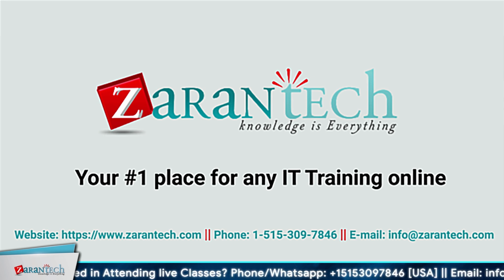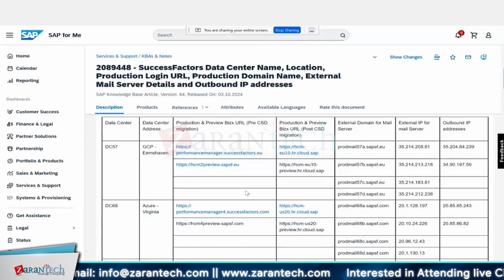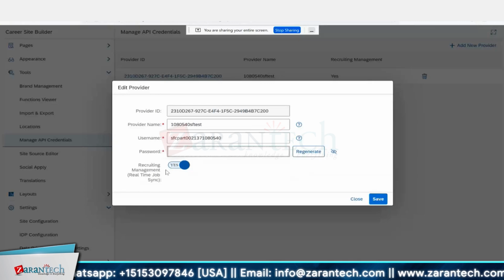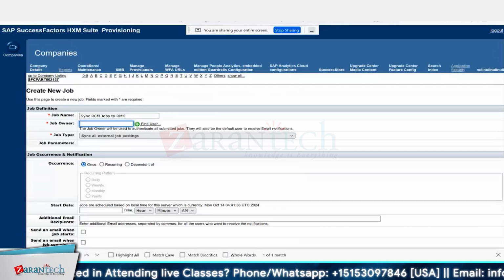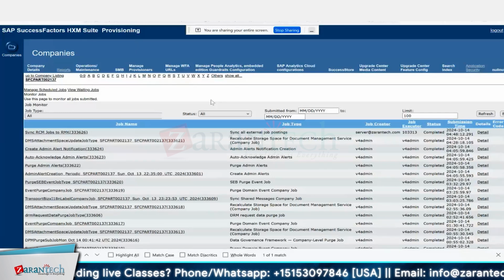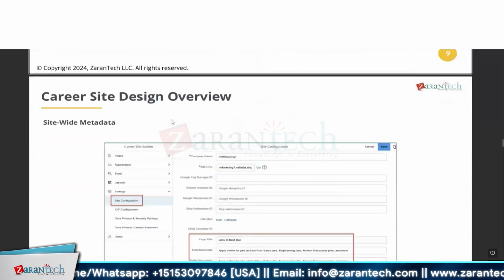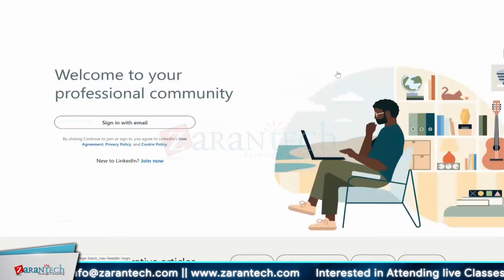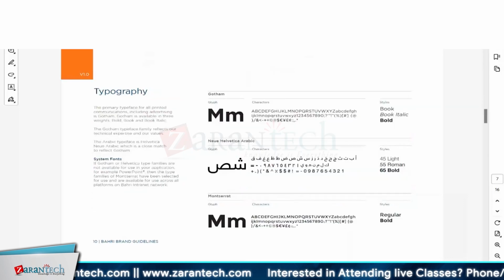Command Center Setup in SAP SuccessFactors in RMK | ZaranTech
In this video on "Command Center Setup in SAP SuccessFactors RMK," we explore the steps to configure and manage the Command Center, the backbone of SAP SuccessFactors Recruiting Marketing (RMK). Learn how to set up career sites, manage user permissions, track analytics, and optimize your recruiting strategy with advanced tools. This session is perfect for HR professionals and system administrators looking to streamline their recruiting processes with SAP SuccessFactors RMK!

✅ What Is SAP SuccessFactors RMK (Recruitment Marketing)?
SAP SuccessFactors RMK (Recruitment Marketing) is a cloud-based solution designed to attract, engage, and connect with top talent by enhancing an organization's recruitment strategies. As part of the SAP SuccessFactors Talent Management suite, RMK focuses on improving the candidate experience, amplifying the employer brand, and optimizing the recruitment pipeline through advanced marketing tools and analytics.

✅ About the SAP SuccessFactors RMK (Recruitment Marketing) Full Course
The SAP SuccessFactors Recruiting Marketing (RMK) training is a 25-hour program designed to help HR professionals and SAP consultants master the essential tools and processes in recruitment marketing. This course provides comprehensive knowledge of the SAP Career Site Builder, job data configuration, site design best practices, integrations, and production deployment. Participants will learn to create engaging career sites and effectively manage recruitment processes using SAP's advanced tools

✅ Benefits of this SAP SuccessFactors RMK (Recruitment Marketing) Full Course
👉 Understand SAP Recruiting Marketing fundamentals and the Career Site Builder.
👉 Configure job data and recruiting processes for seamless hiring workflows.
👉 Design and deploy branded, engaging career sites using industry best practices.
👉 Integrate SAP systems with third-party tools to enhance recruitment capabilities.
👉 Execute end-to-end recruiting projects, from kick-off to production deployment.
👉 Customize global settings, locales, and components for tailored user experiences.
👉 Implement SSL certificates for secure career site deployment.

✅ Features of this  SAP SuccessFactors RMK (Recruitment Marketing) Full Course
👉 Assessments
👉 Lab Documents
👉 eBooks
👉 Certification Guides
👉 Configuration Docs
👉 Cheat Sheet

For More Info on the SAP SuccessFactors RMK (Recruitment Marketing) Full Course,